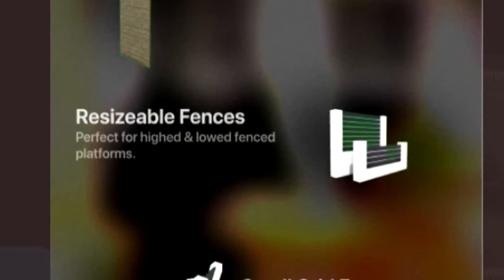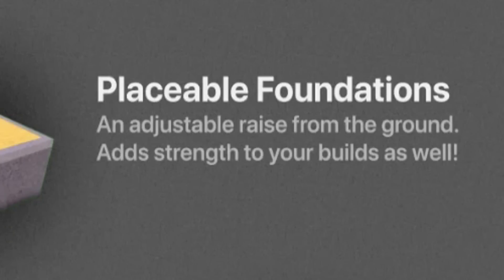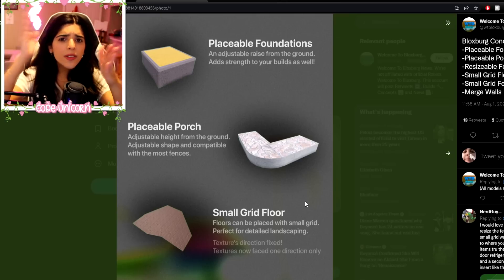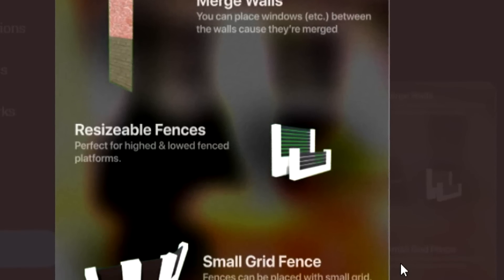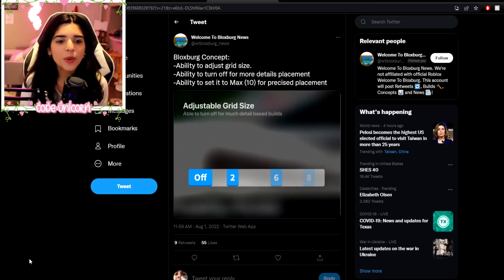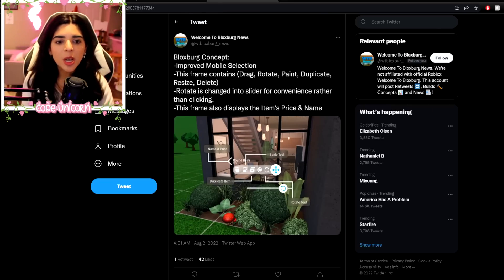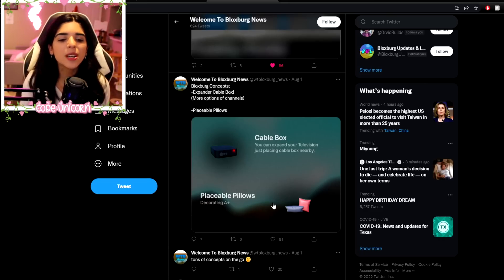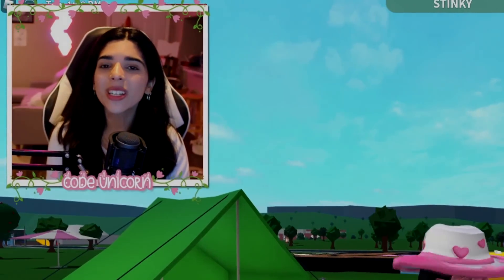10 MOST USEFUL Updates Bloxburg NEEDS To ADD!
10 MOST USEFUL Updates Bloxburg NEEDS To ADD!